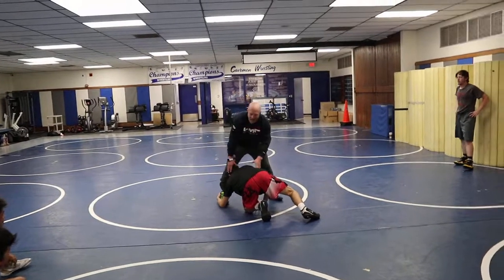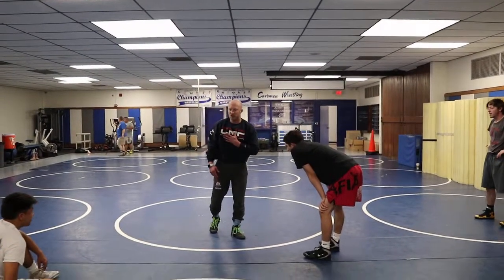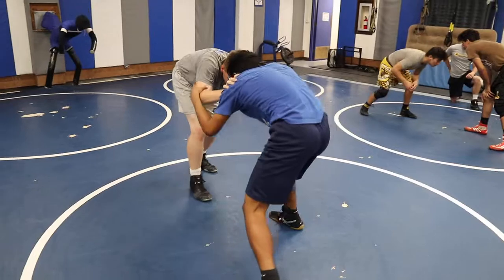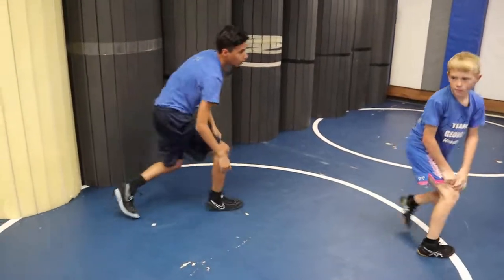Low Single Defense Near side ankle rip